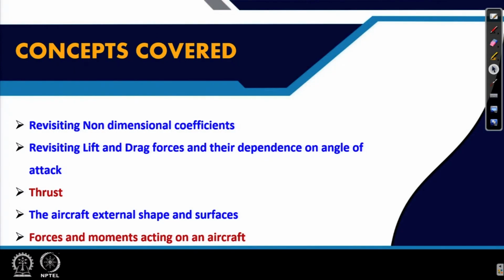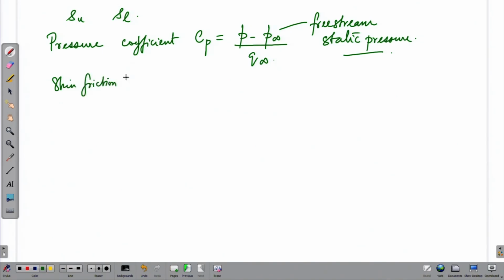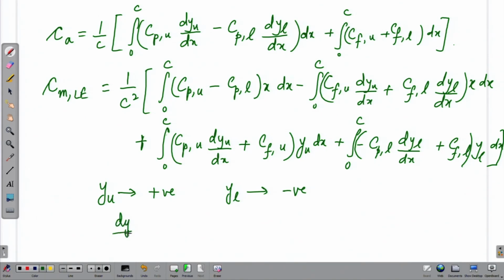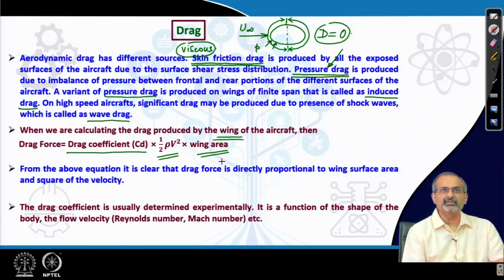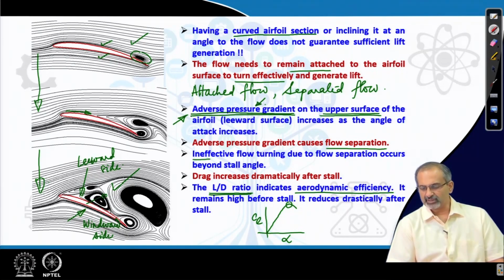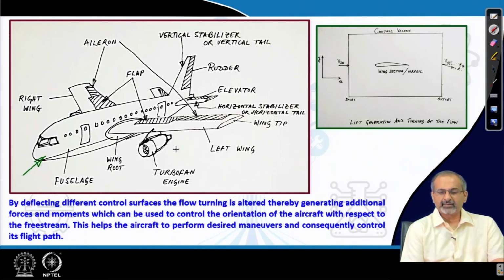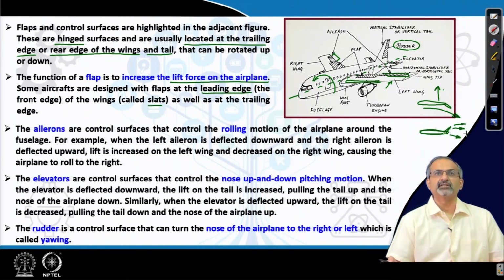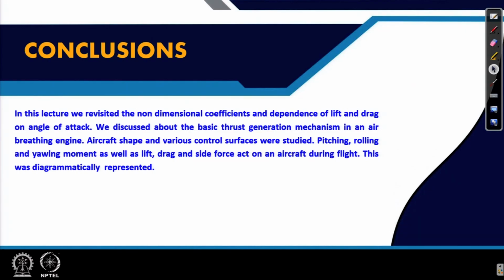Lec 06: Generation of aerodynamic forces and moments on an....